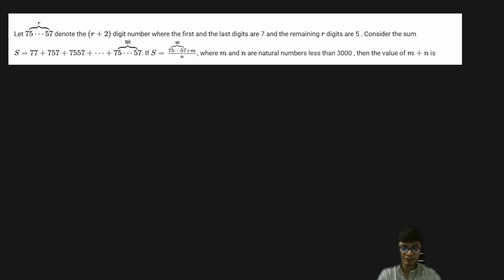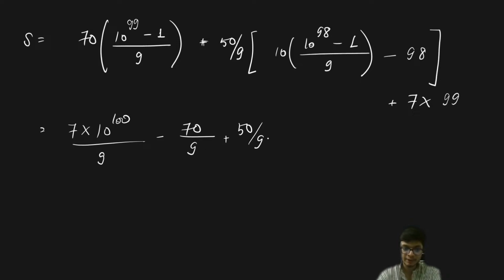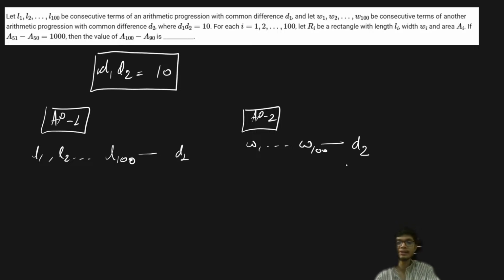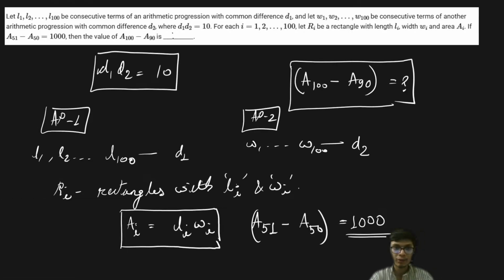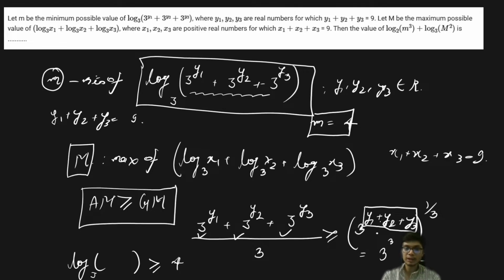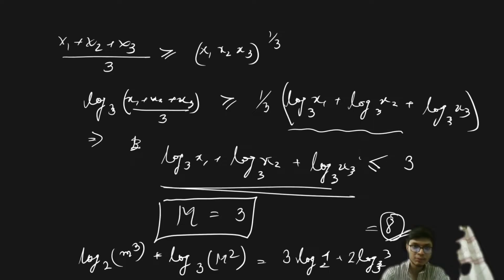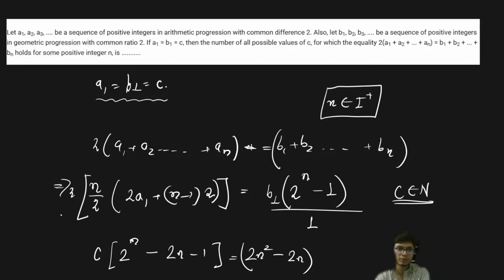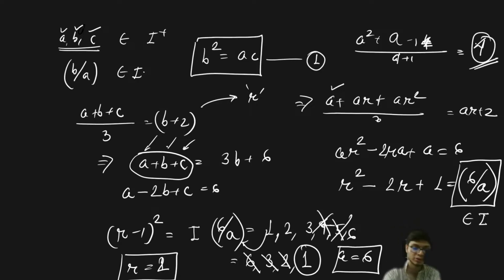SEQUENCE AND SERIES IN ONE SHOT | JEE ADVANCED 2026 | REVISION + PYQs | SIRSHA SIR [IIT KGP]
12th: 97.6%(CBSE) DAV PUBLIC SCHOOL, Maths (100/100), 10th: 95%(ICSE) SJCHSS, JEE MAIN 99.4percentile+ ,JEE ADVANCED (IIT KGP) ,WBJEE : CRL 265

🎯 Join Our JEE Main & Advanced 2026 Math Online Tuition Batch!
💰 Just ₹999/month – Quality Education, Affordable Price
📅 Batch Starting Soon!
📚 Learn from IITians & Experts | Weekly 3 Classes | Doubt Support | Two way communications | Practice Sheets | Mock Tests

SEQUENCE AND SERIES IN ONE SHOT || JEE ADVANCED 2025 || PRADHAN ACADEMY ||

Hello students in this video we will going to discuss a very important chapter for jee advanced 2025 exam named as "SEQUENCE AND SERIES". This is the chapter of class 11th MATH that's why it's hold high weightage in jee advance 2025 exam. Hope this video will help you.